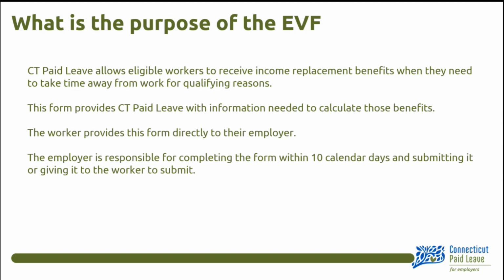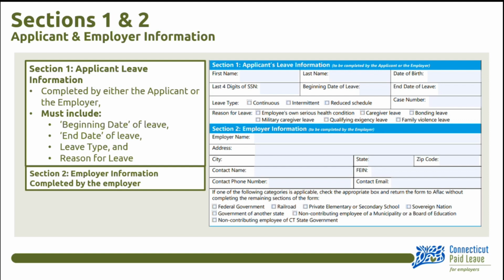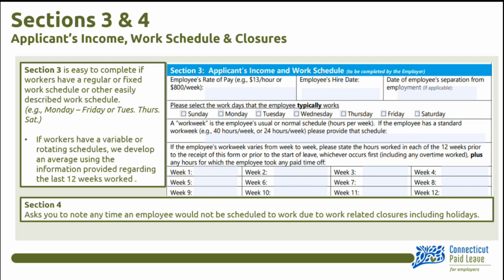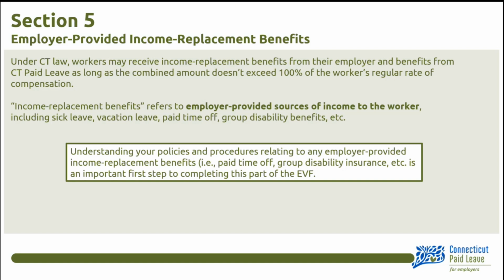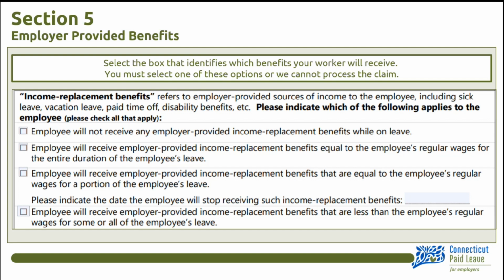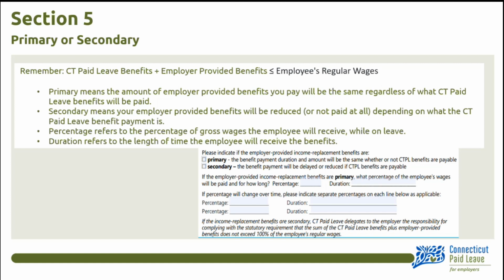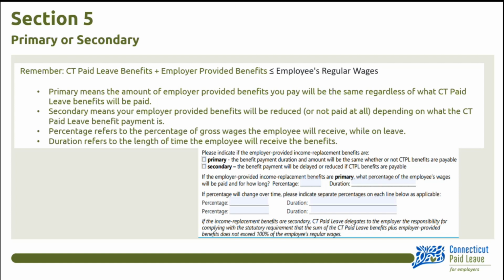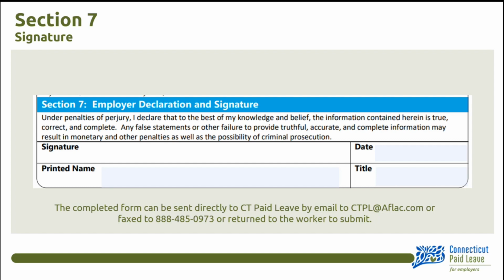Paid Leave Spotlight: How to Complete an Employment Verification Form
This video is intended for CT Paid Leave covered employers and may also be helpful to CT Workers who intend to file a claim for benefits and wish to better understand how CT Paid Leave uses the information requested on an Employment Verification Form (EVF) to determine a worker’s benefit. This video reviews the purpose of the EVF and provides a section-by-section explanation of the form.